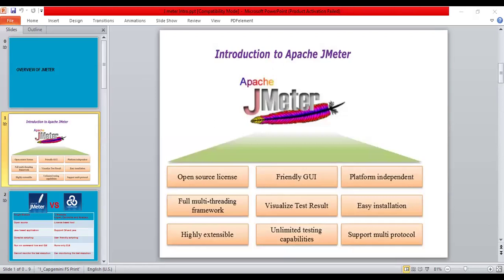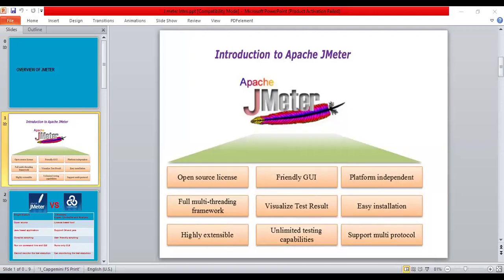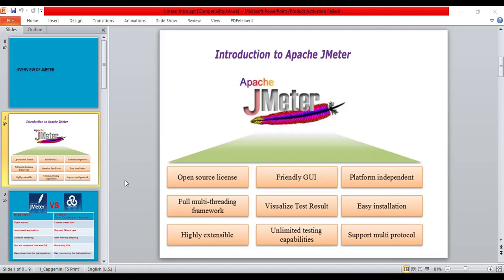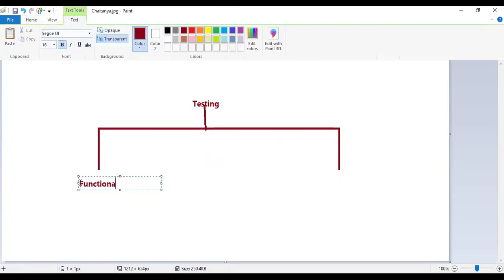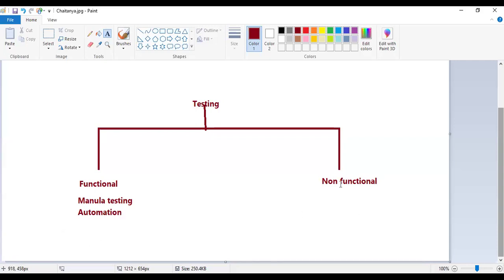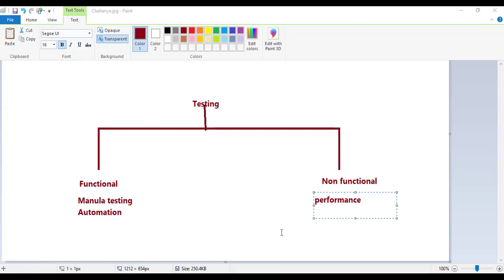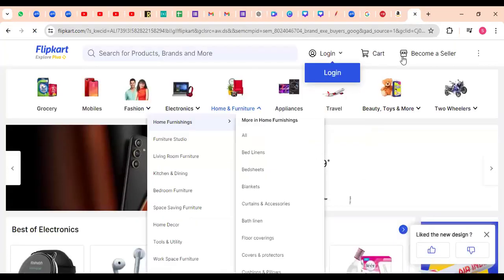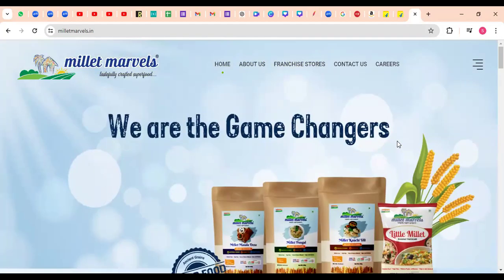2024 05 27 Jmeter Intro Sesison1 9AM Batch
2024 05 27 Jmeter Intro Sesison1  9AM Batch